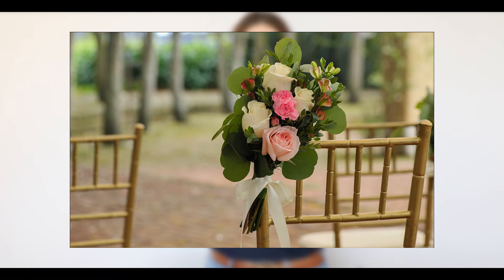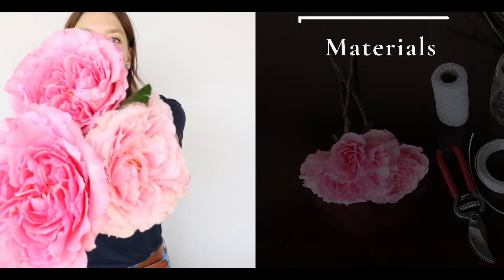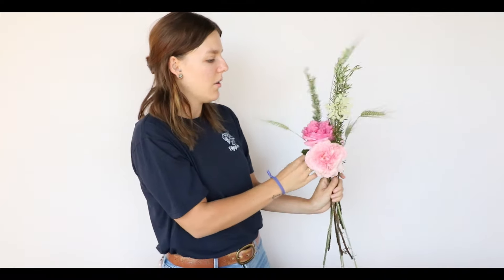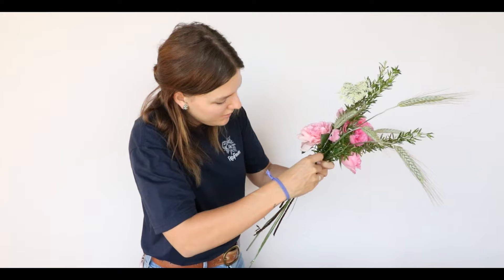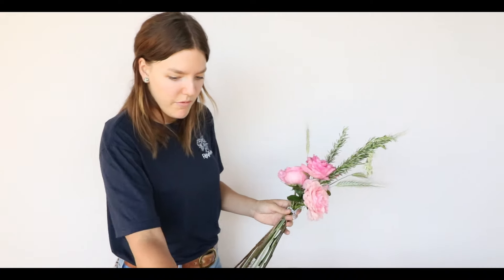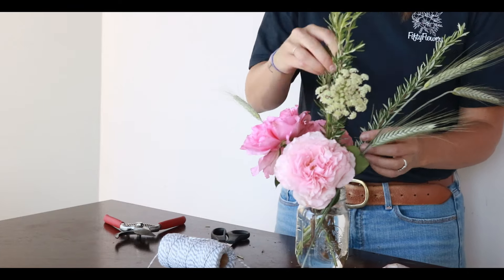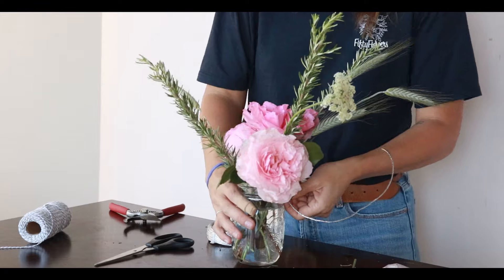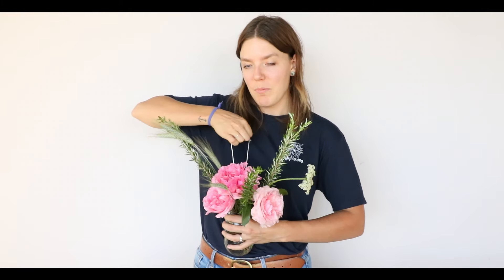How to DIY Aisle Flowers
Decorating a wedding ceremony with aisle flowers is a simple way to make any venue look magical. Using DIY flowers, we’re here to help you create wedding aisle decor using your own skills and creative vision! Follow along as our in-house floral designer, Mariah, walks you step-by-step through the process of designing wedding flowers to embellish the chairs and walkway leading up to the altar. In this video, we’ll cover the materials and fresh flowers needed to make these flower arrangements, and will show you two different ways to display them! The flowers used in this tutorial include Garden Roses, Queen Anne’s Lace, and more, but the design is easily customizable to all wedding styles and flower types. Here at FiftyFlowers, we are eager to help all your wedding dreams come true with quick and easy design tips, quality wholesale flowers, and top-tier customer service.

To shop the products used in this tutorial, visit these links:
Garden Roses: